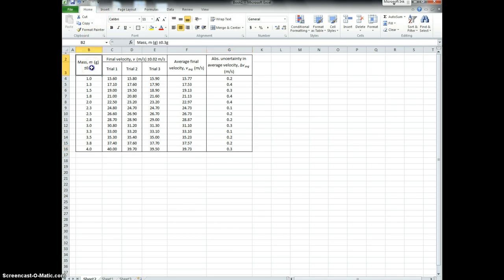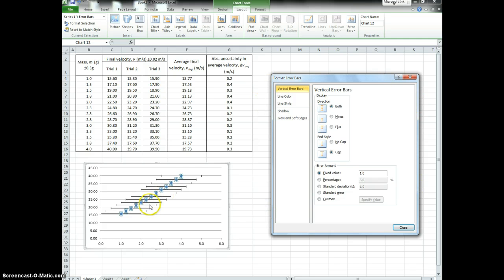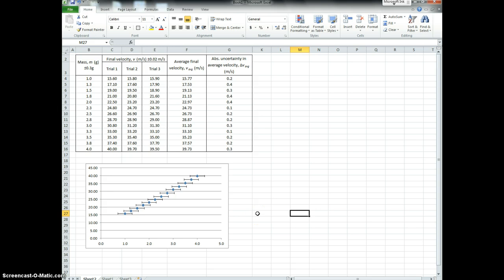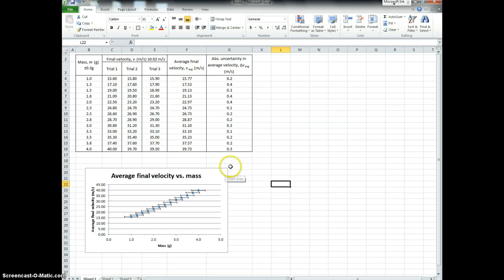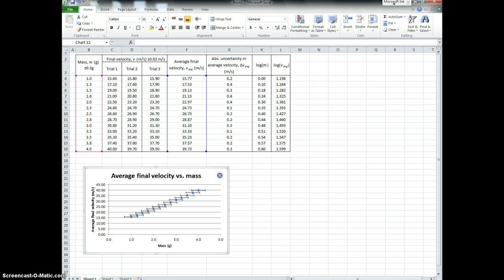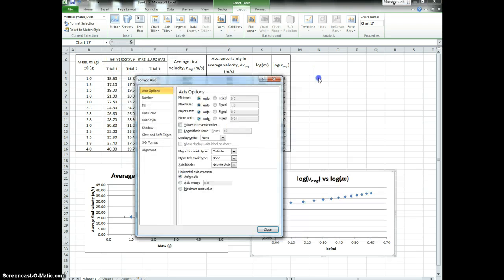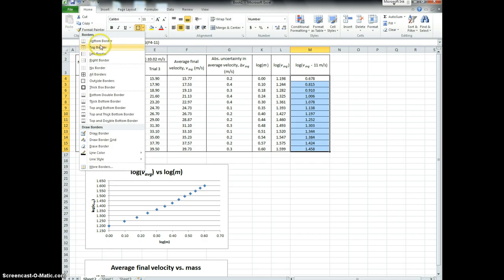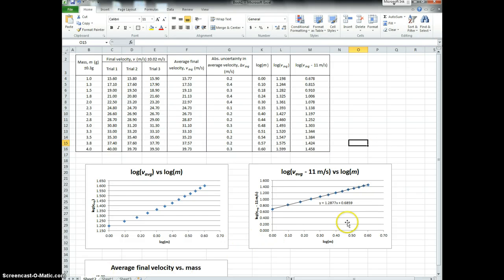Report Data Analysis pt 2